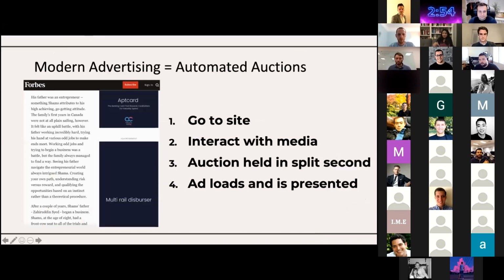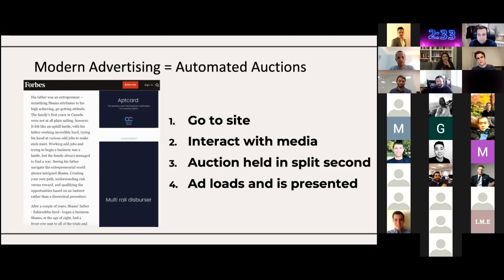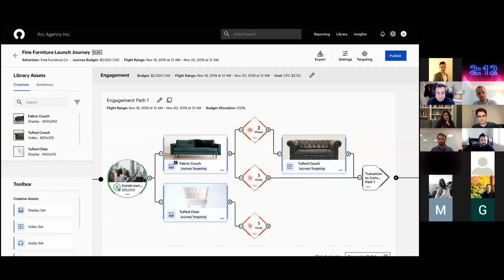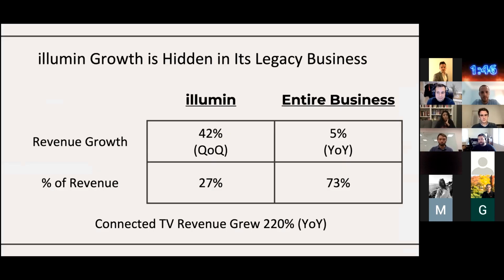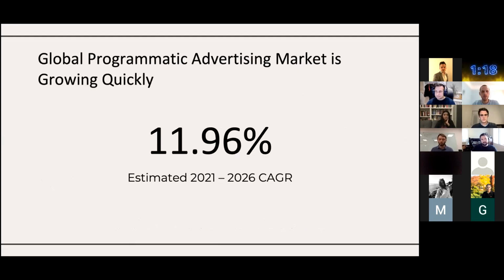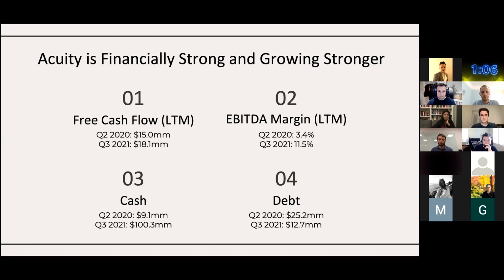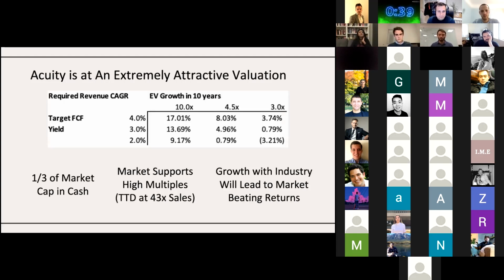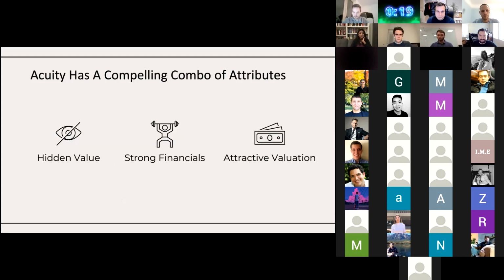Ian Gray pitches AcuityAds at "The Market" stock pitching game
To join a group chat with Ian Gray and all six pitchers from the November Market Game, go